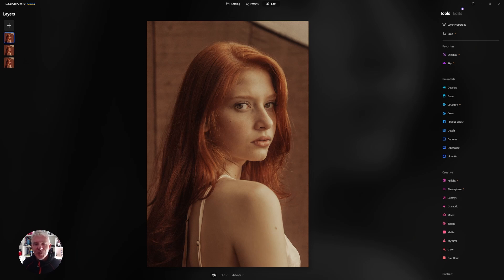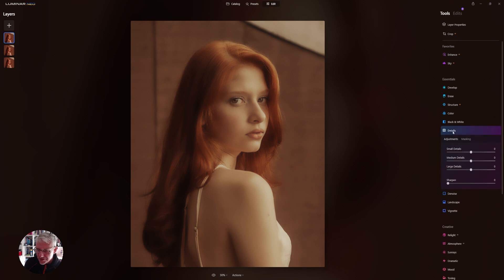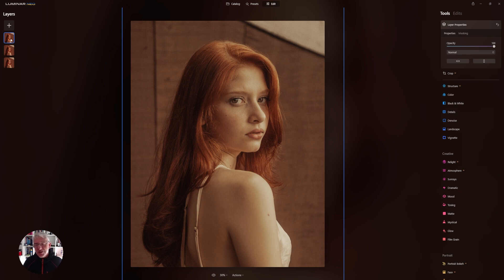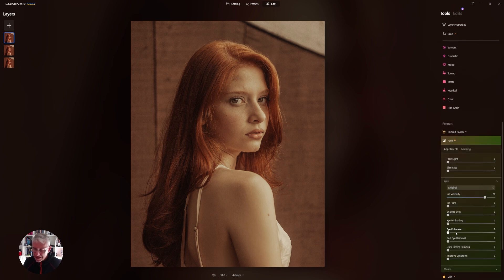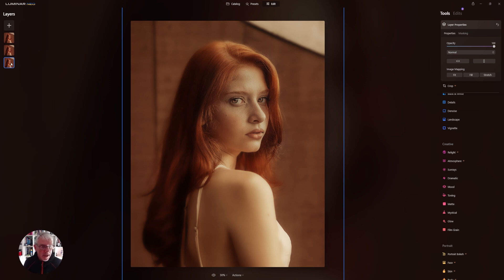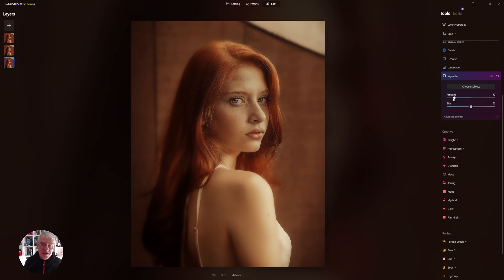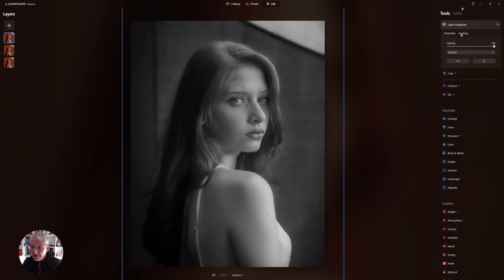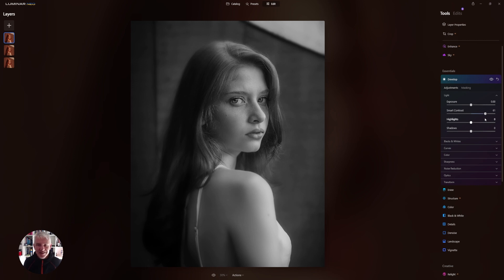Luminar Neo Creating a Soft Portrait Effect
In this week's video, we'll create a Soft Portrait Effect using Luminar Neo in simple easy steps. This technique will soften your image while emphasizing the eyes and is great to try on various portraits.